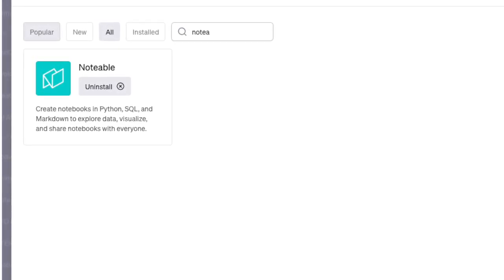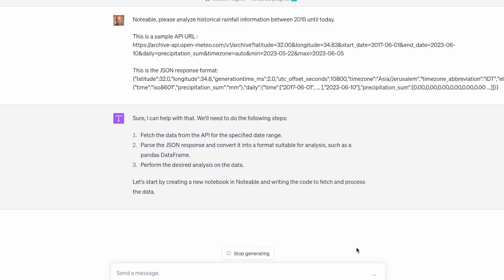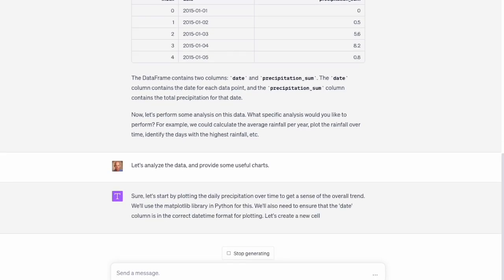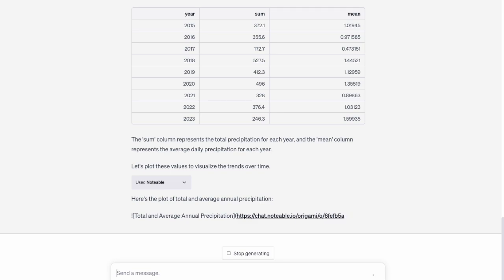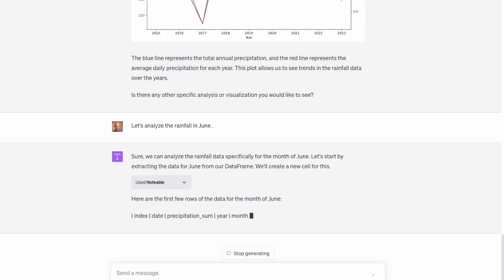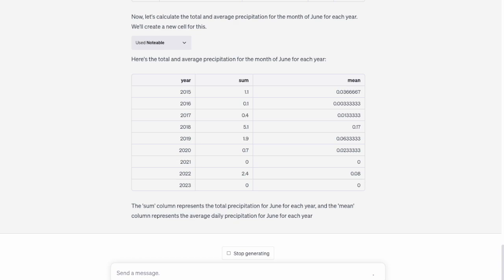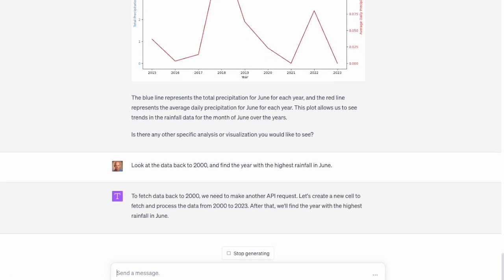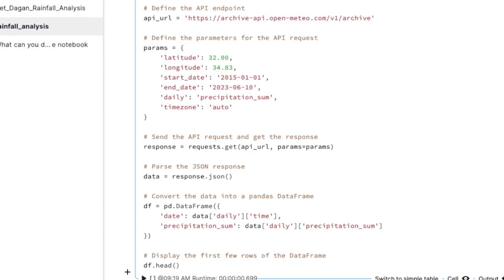Connect ChatGPT to any API with Noteable: No coding required!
This is the future of AI and data analysis! In this video I'll demonstrate how you can leverage the capabilities of OpenAI's ChatGPT and the free Noteable plugin to interact with virtually any API, without writing a SINGLE line of code.

In the demo, I'll use an open meteorology API in order to fetch and analyze historical rainfall data and produce powerful visualizations with nothing but simple text requests.

Noteable does all the work behind the scenes, writing python code, interacting with the APIs that you specified, fetching data, and parsing it for analysis.

It's truly incredible how easy it is! With just a few clicks, you can turn your data into valuable insights.